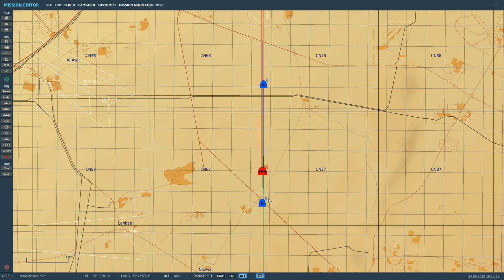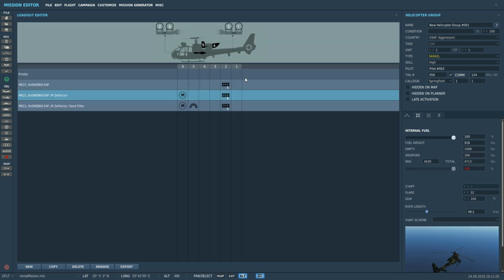Sa-342 Gazelle: Does The IR Deflector Work With Rear Aspect & Flares? | DCS WORLD